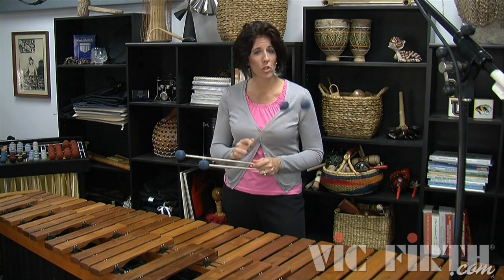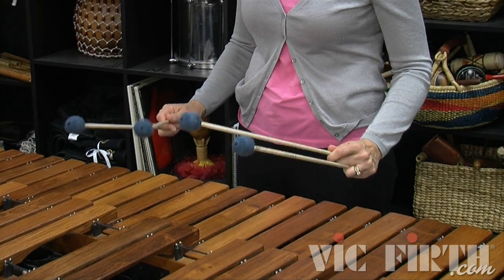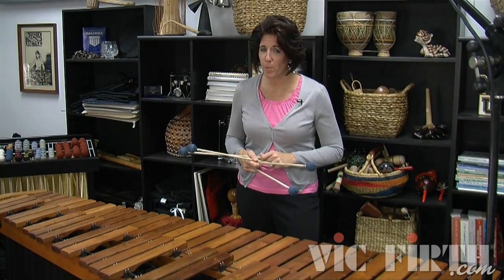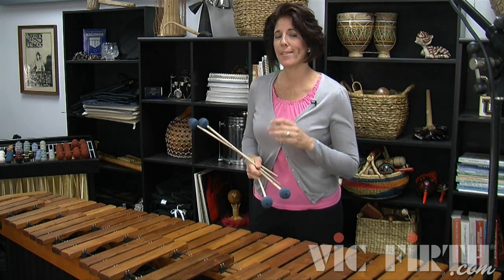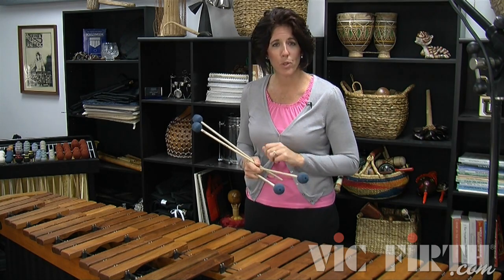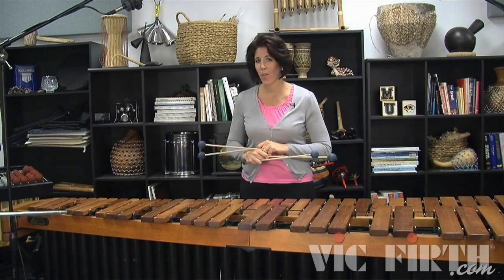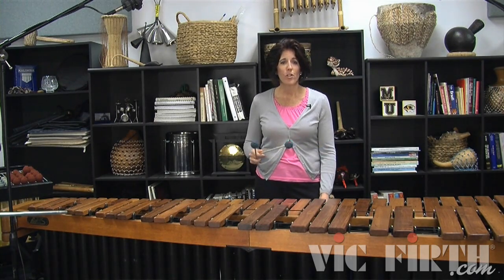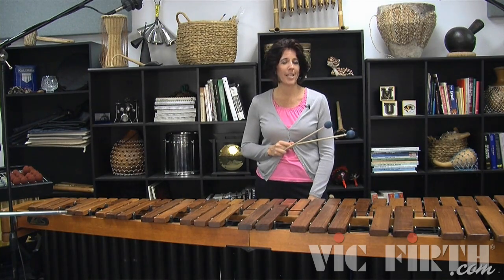4 Mallet Marimba Series: Lesson 9A - Chord Progression, Alternating Hands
Dr. Julia Gaines presents a series of lessons from her book, "Sequential Studies for Four-Mallet Marimba". In this lesson, Dr. Gaines demonstrates Single Independent Strokes, Stepwise Parallel Octaves.